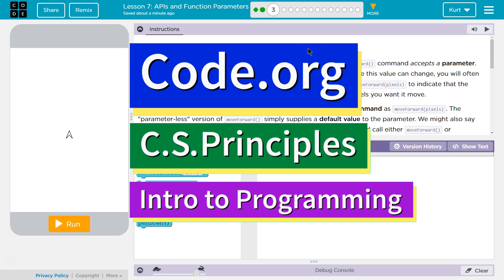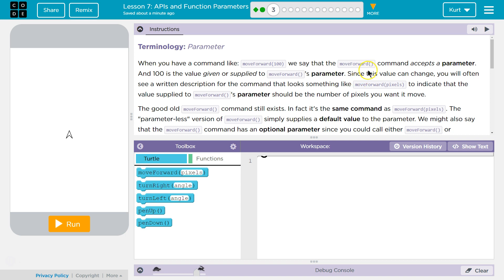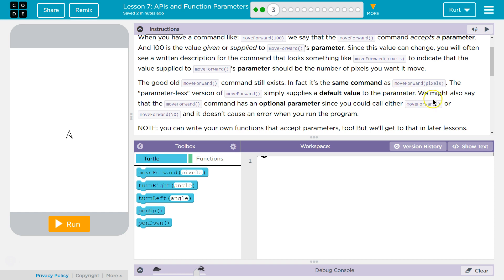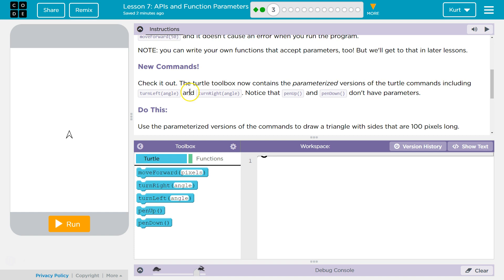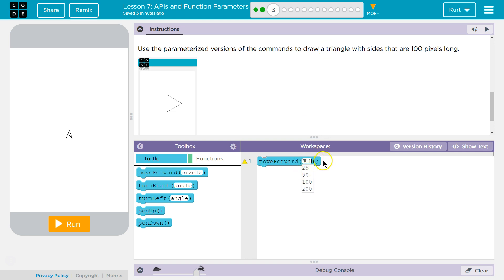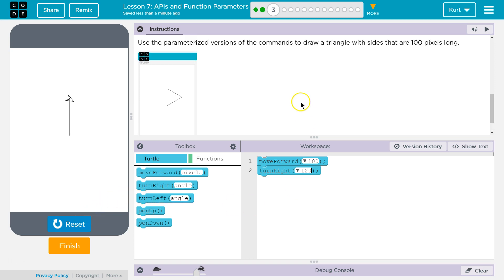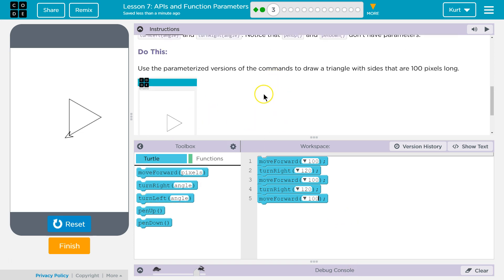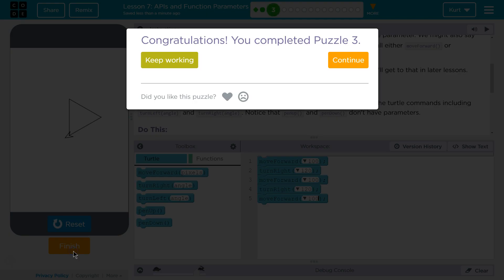APIs and Function Parameters Lesson 7.3 CS Principles Code.org Tutorial with Answers